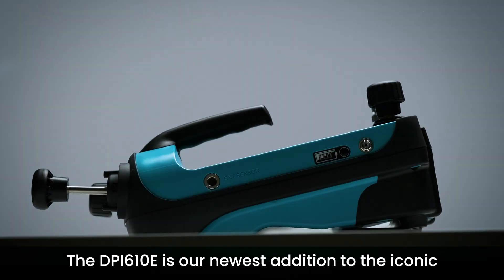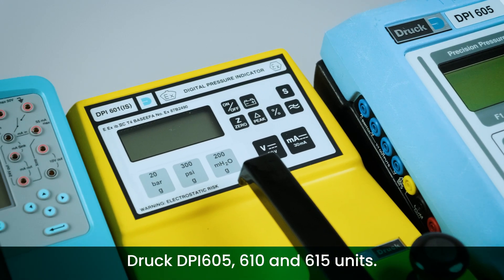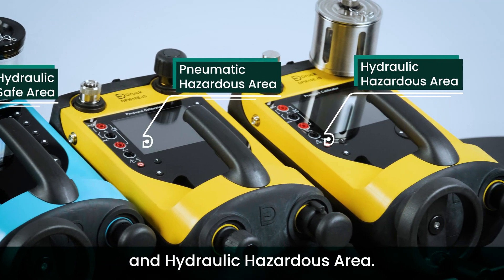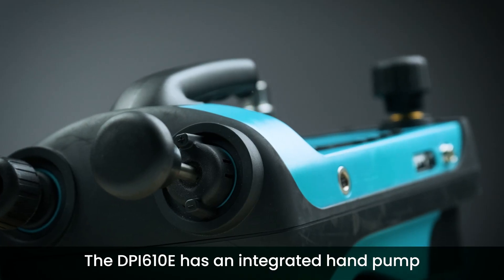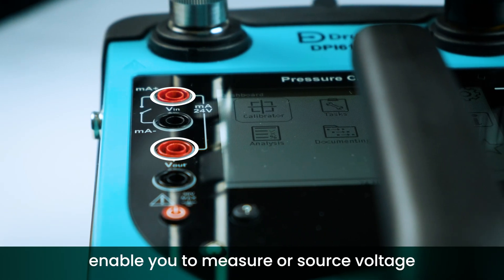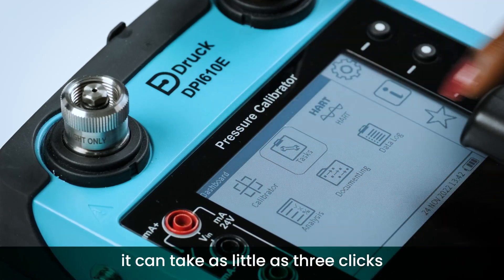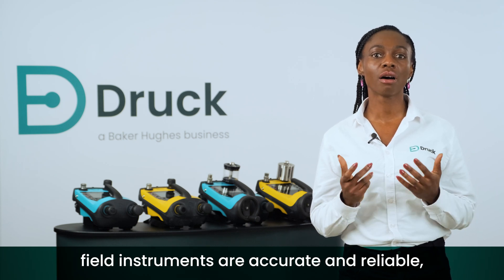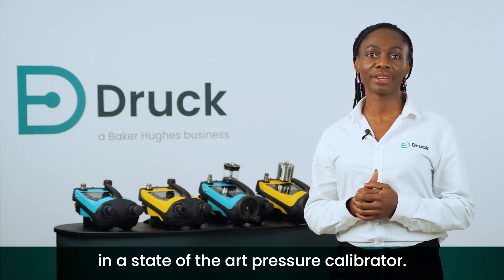Druck DPI610E Introduction Video - English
In this video, Oyinda Dada introduces the Iconic Druck DPI610E Handheld pressure calibrator.

When Druck launched the DPI610 series pressure calibrator back in 1997, it was an instant hit. The flagship model of the company’s calibrators included seven commercial versions and four intrinsically safe versions. Today, the DPI610E is the latest evolution of the device that was an industry favourite.

The DPI610E has been designed using the latest advances in pressure measurement technologies, combined with a range of much loved features from the legacy DPI601/605/610/615 units.

The DPI610E retains the iconic handle, the ease of use, and the robust, reliable design of its predecessors, but offers exciting new functionality including an internal barometer, with a barometer port for easy calibration. In addition to this, the DPI610E contains an enhanced battery, offering over 60 hours continual use from a single, 2 hour charge.